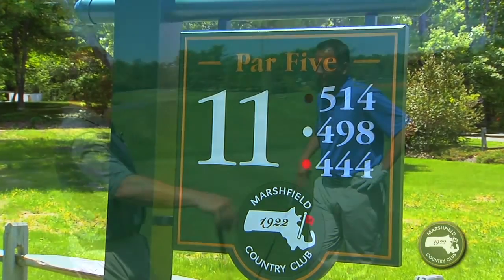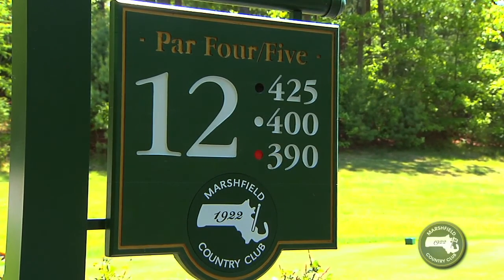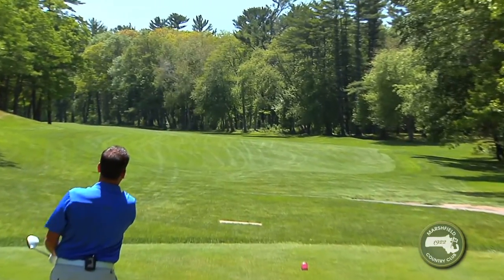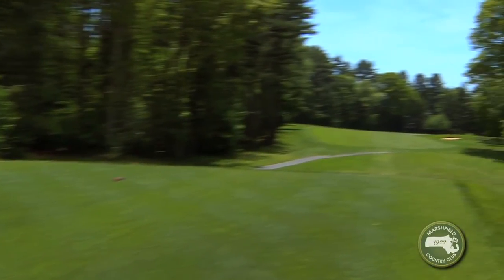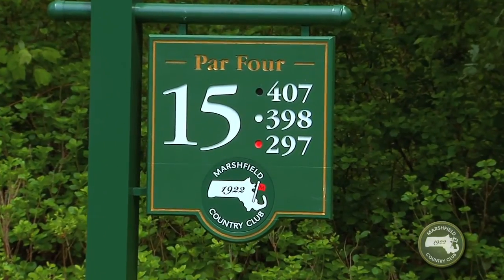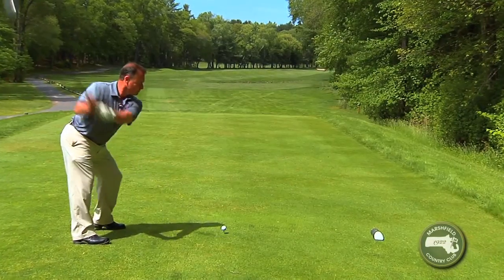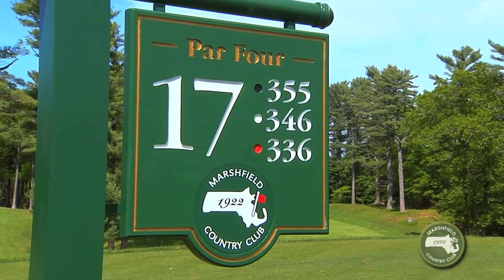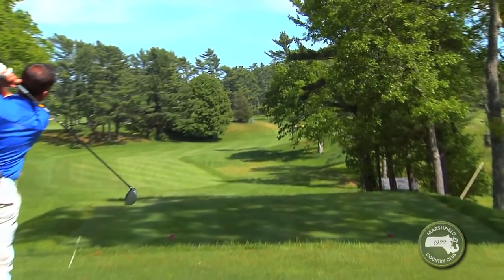Marshfield CC Playing the Back Nine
Head Golf Professional James Antonelli and Radio/TV Host Butch Stearns play the back nine at Marshfield Country Club in Marshfield, MA.